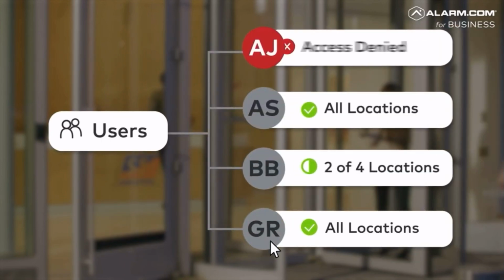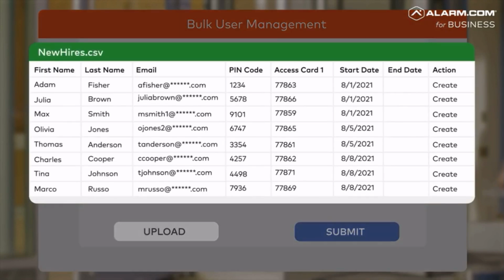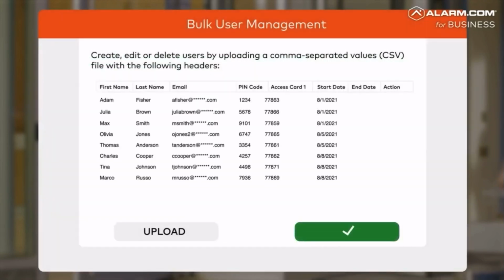Where Can I Customize Access Control Online | Link below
SecurityAllStar is the only place in the USA to protect everything that is dear to you, your family and your business.   We care more about you than the GIANT companies that only care about their profits.